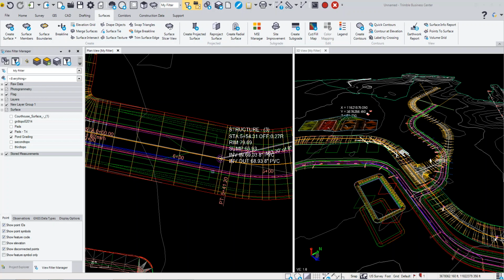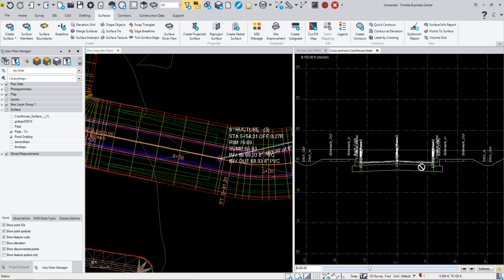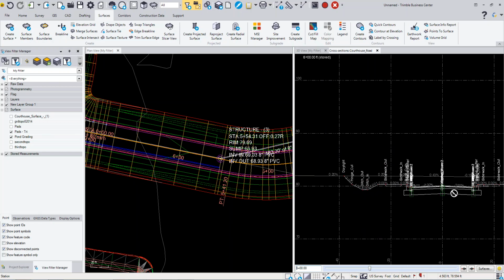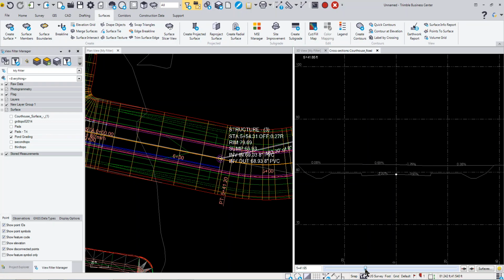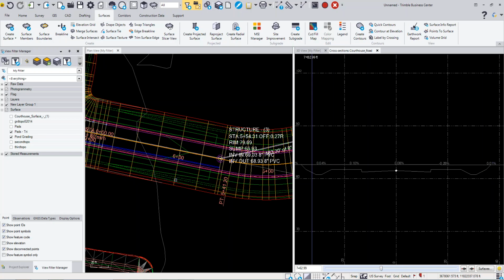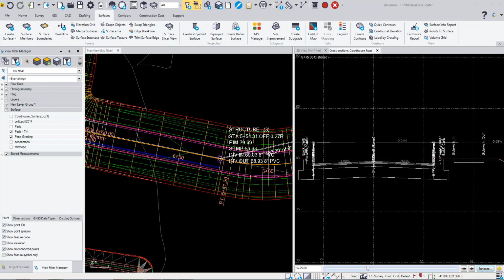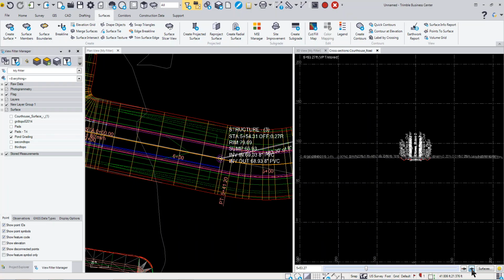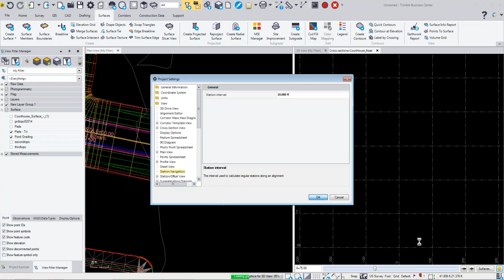Learn how to use Section View in TBC Viewer Edition Commands - Trimble Business Center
The process involves selecting an alignment, right-clicking, and choosing a new cross-section view to navigate along the alignment. This allows users to examine stationing details, such as station six, by setting focus and snapping the cursor to the desired station. Users can zoom in to view cross-sections and corridor information, including flow lines, top back of curb, and road cross slopes. The white information represents stored cross-sections from LandXML corridor data, providing a preview. A slide bar enables scrolling along the alignment, but white sections only appear at actual sample lines. Users can select specific stations to display relevant information and control surface visibility by clicking the surfaces button. Station navigation settings allow users to set a station interval, enabling navigation through key corridor points. By adjusting the interval, users can jump to specific station intervals, such as every 10 feet, along the alignment. This feature facilitates viewing additional sample line sections, including geometry points like PVI or vertical and horizontal curves, enhancing the examination of the alignment's details.